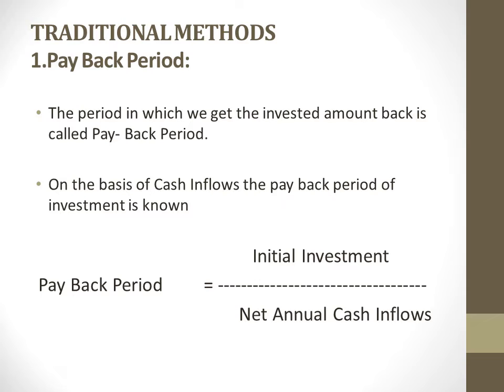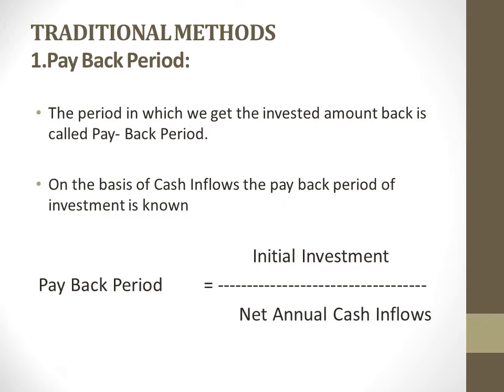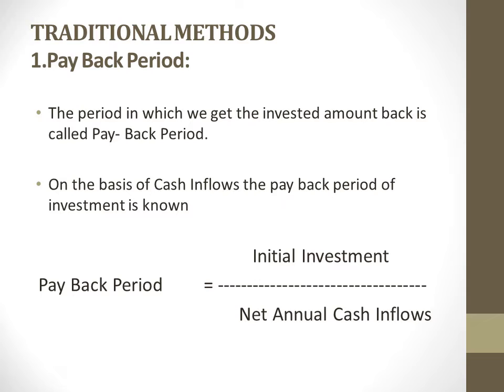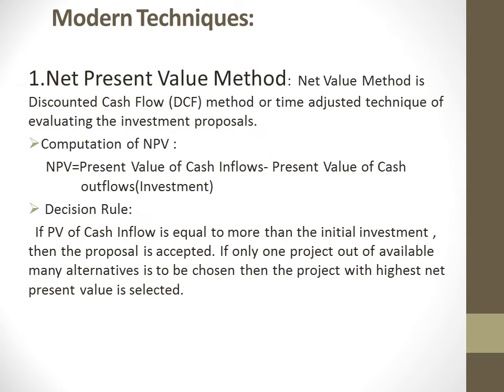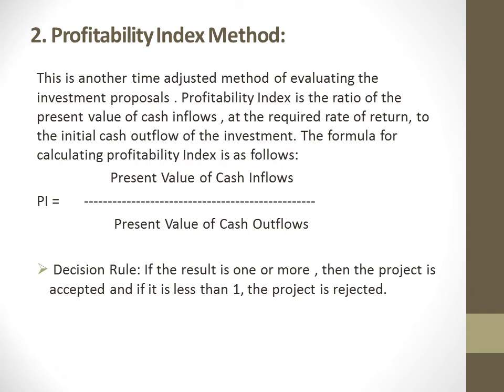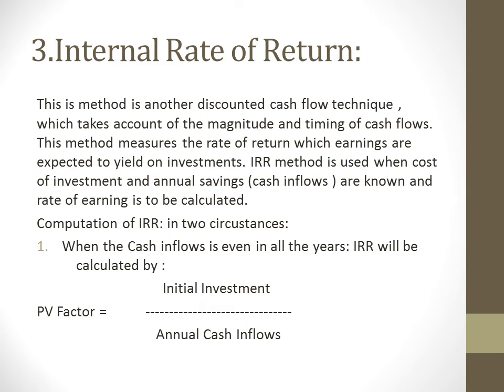MBA 213 || Unit 4 || Capital Budgeting part 2 || Dr. Abhilasha Mathur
Capital Budgeting part 2